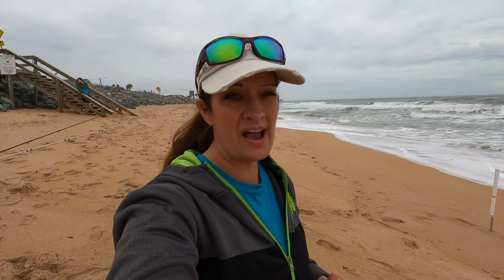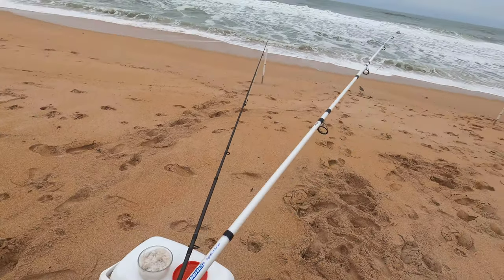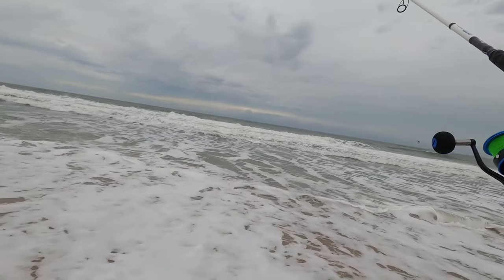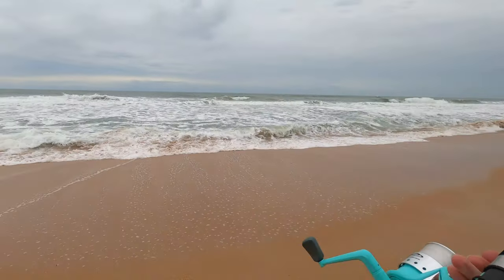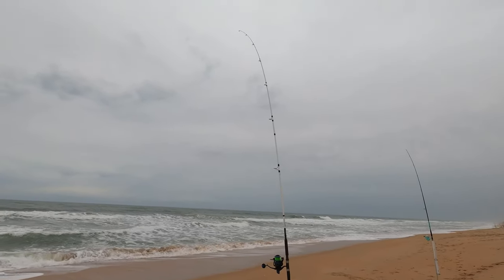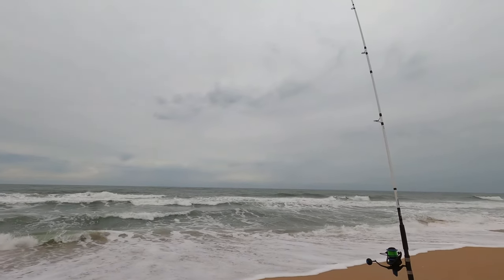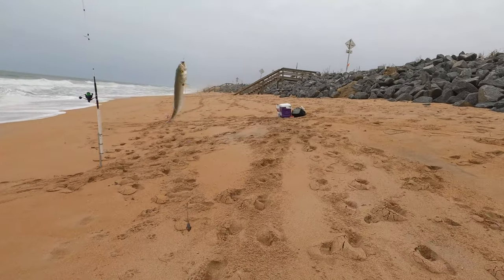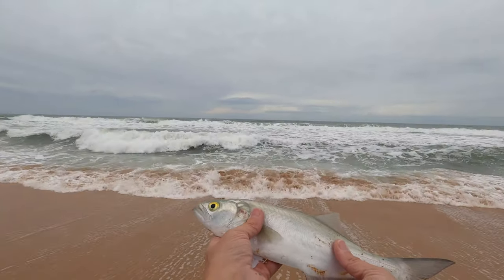This NEW BAIT WORKS! Fishing Flagler Beach with Fishbites Purple Clam Bait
Fishbites just released a NEW BAIT! I was so stoked to try it out and got out as soon as my schedule allowed me to. Here's my documented adventure!

Cathy Sanders is the founder of Fishin' Girl, LLC and is dedicated to gathering women who love fishing and want to enjoy it together. Fishin’ Girl exists to provide a fun, safe surf-fishing community for women through educational training and membership and to provide safer environments for females while fishing.

In the Fishin’ Girl Community, we bring together women who love fishing to connect online and in person, talk about their fishing experiences, and share recipes and knowledge so that they can learn and grow together as anglers and be confident when fishing by themselves or in a group.

In addition to videos about my fishing adventures, I will be going live to give current beach conditions on whatever beach I am currently located (mostly Flagler, Volusia, or St. John's county beaches), and have other surf-fishing related content.